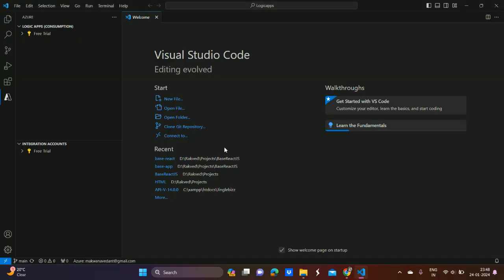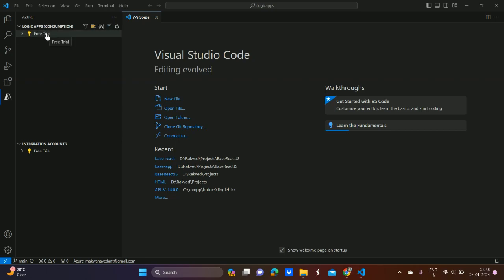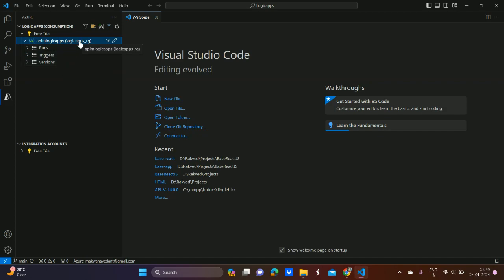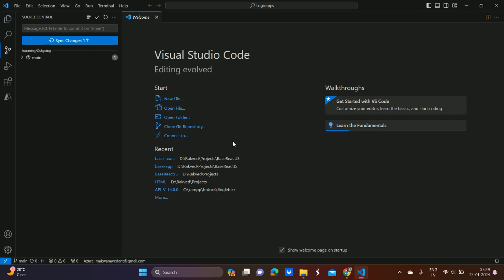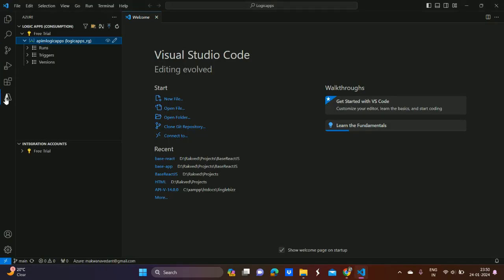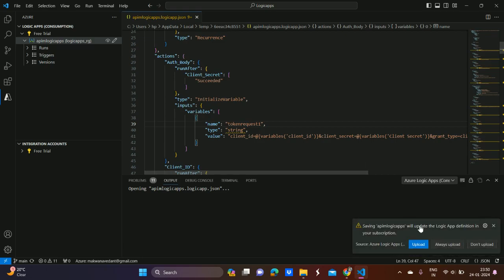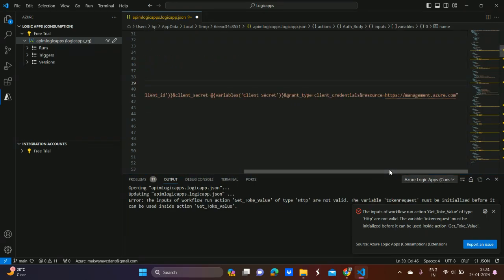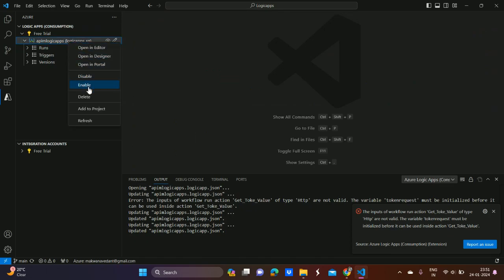Azure logicapps source control management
Welcome to our latest tutorial where we delve into the power of Azure Logic Apps and Visual Studio Code. This session will provide a comprehensive guide on integrating Azure Logic Apps into your preferred source control repository. We'll walk you through making local changes, deploying these applications onto Azure, and managing various operations directly from Visual Studio Code.